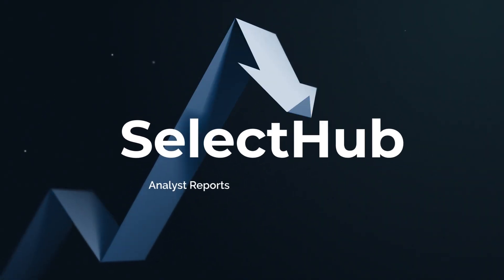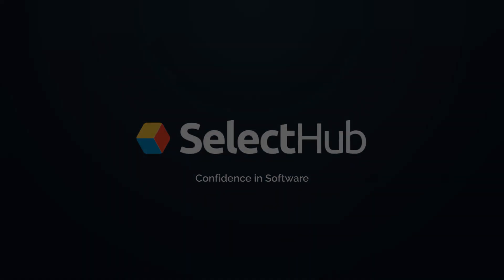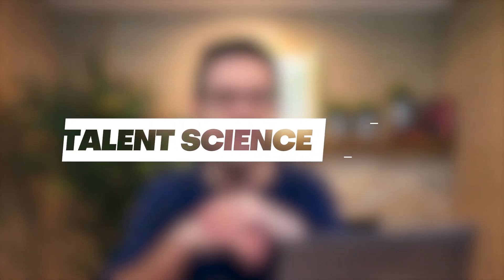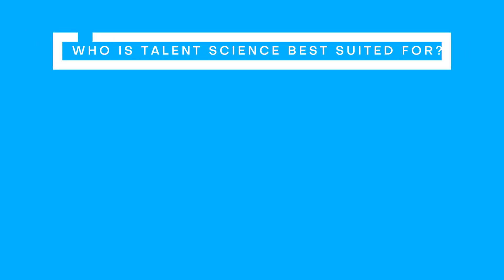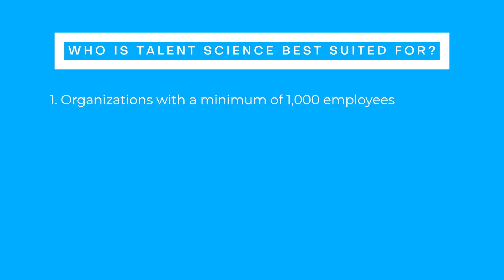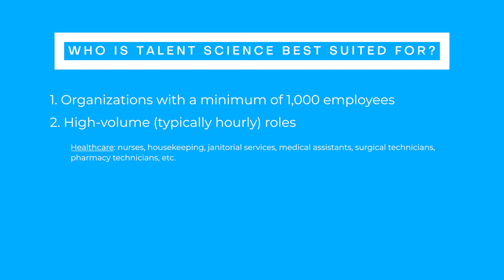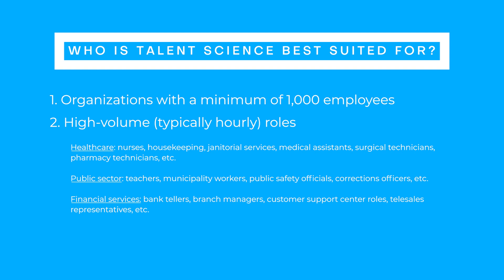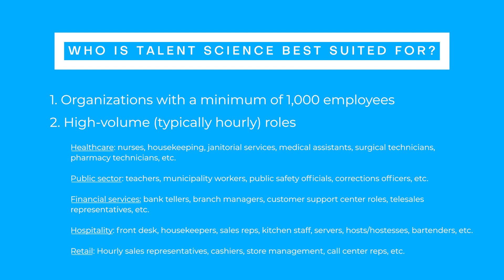Who Is Infor Talent Science Suited For? | Ultimate Talent Science Review 2025 [2/10]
This video is part of a 10-part series that reviews everything about Infor Talent Science. It is a detailed tour complete with honest, unbiased opinions about the technology, the pricing, the alternatives, and more. Consider this Infor Talent Science review the ultimate guide and in-depth review wrapped into one.

► Get the full written article of the ULTIMATE INFOR TALENT SCIENCE REVIEW

Devon Hennig is SelectHub’s sultan of software selection. He most recently served as VP/Marketing for Docebo (Nasdaq: DCBO), and, prior to that, he was VP/Demand Gen at Vendasta, the leading provider of white-label products and services for resellers. His passion is helping companies find the right solutions for their tech stack.